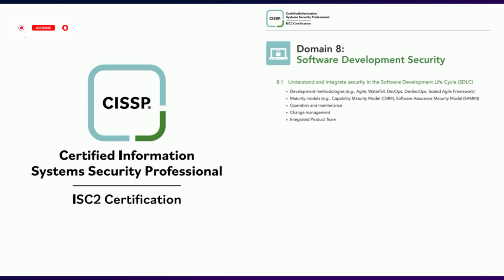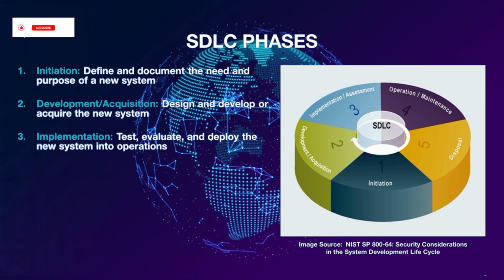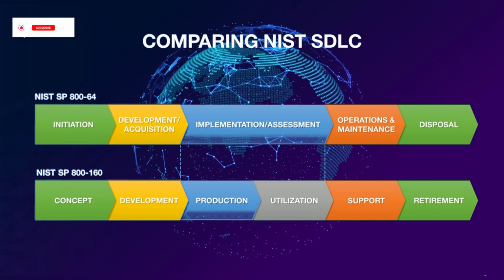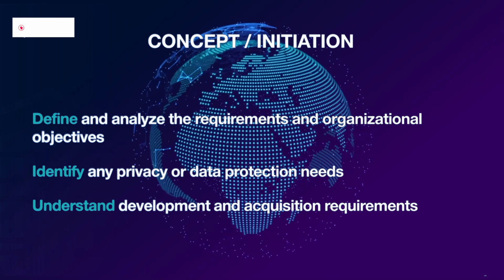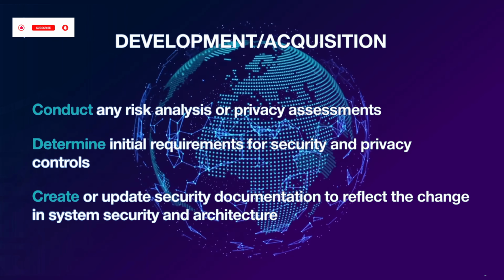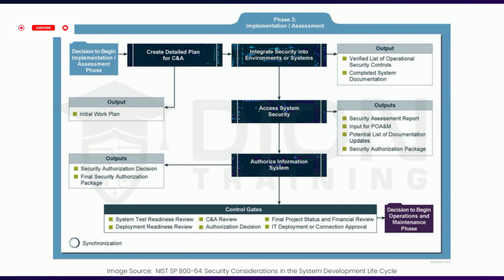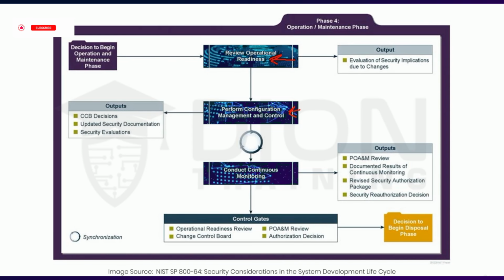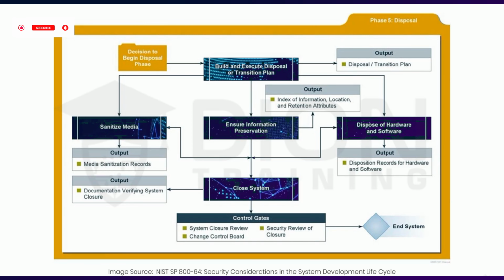Understanding the Software Development Lifecycle (SDLC) for CISSP Exam | Complete Guide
Welcome to this comprehensive guide on the Software Development Lifecycle (SDLC), especially crafted for your CISSP exam preparation. In this video, we will dive deep into the SDLC process, discussing each phase and how it's relevant to CISSP. Whether you're preparing for your exam or simply looking to learn more about SDLC, this video covers everything from initiation to disposal, including the updated NIST guidelines and how to integrate security at each stage.

We’ll break down the key stages:

    Initiation – Defining the need and objectives

    Development & Acquisition – Understanding the risks and security controls

    Implementation & Assessment – Deploying software securely

    Operations & Maintenance – Configurations, monitoring, and updates

    Disposal – Decommissioning and safely removing software

If you’re studying for the CISSP exam, understanding the SDLC is crucial for answering questions on system security and software development.